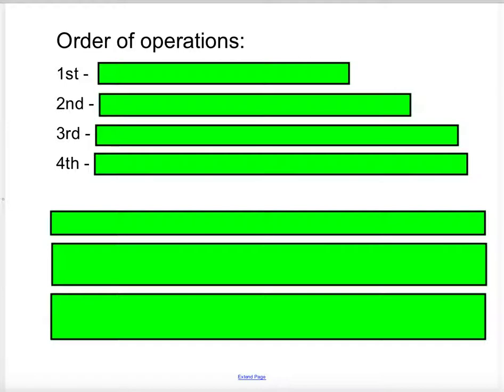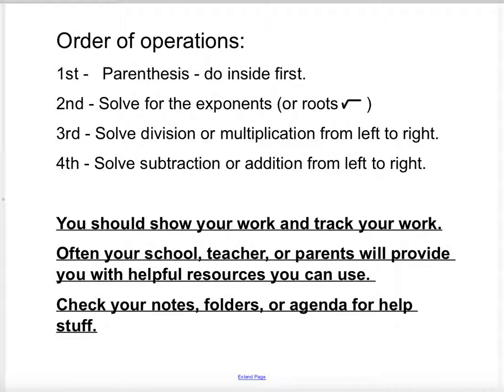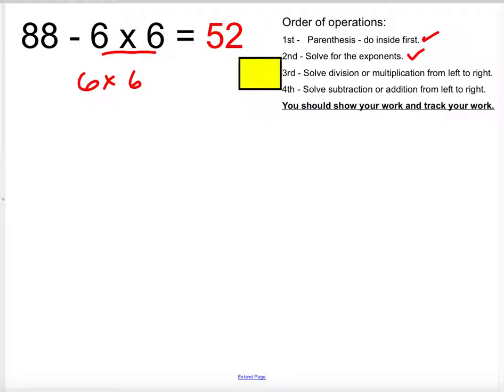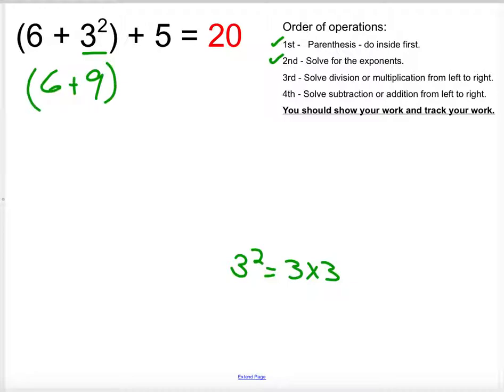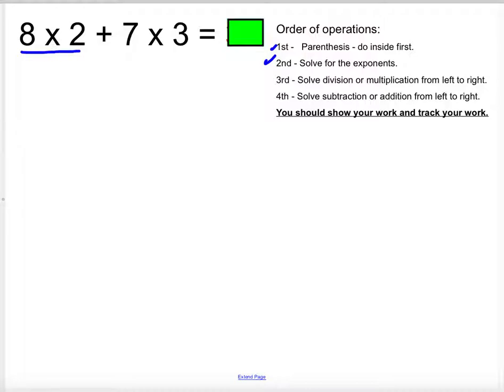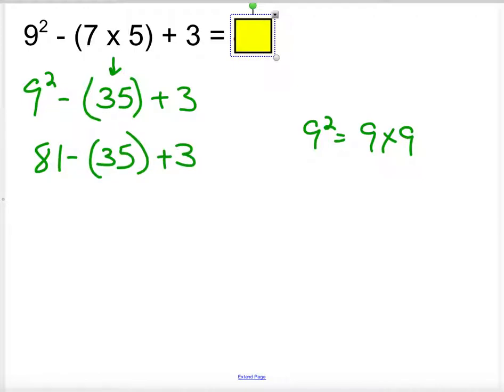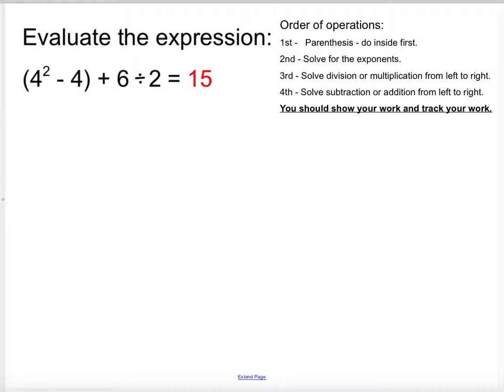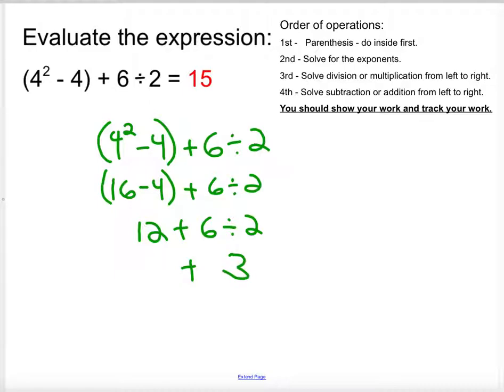Topic 1 3 Order of Operations 2020 Introduction Review